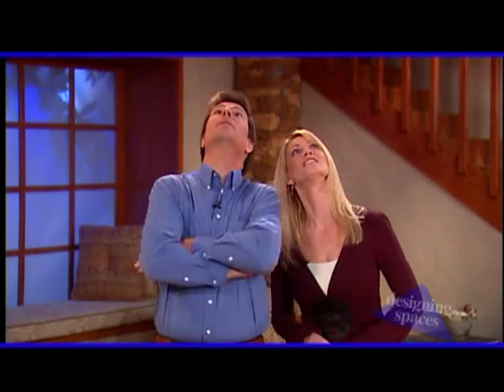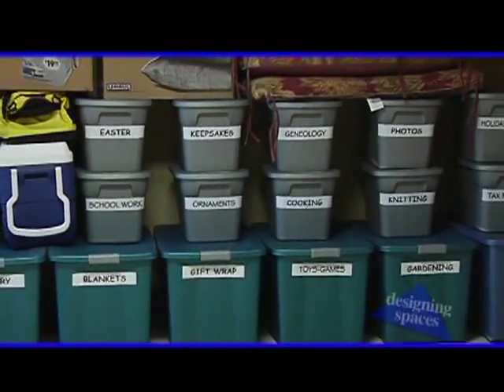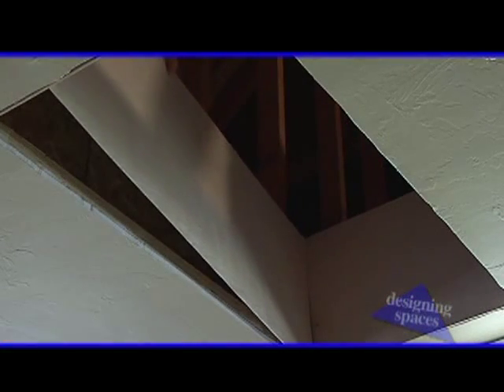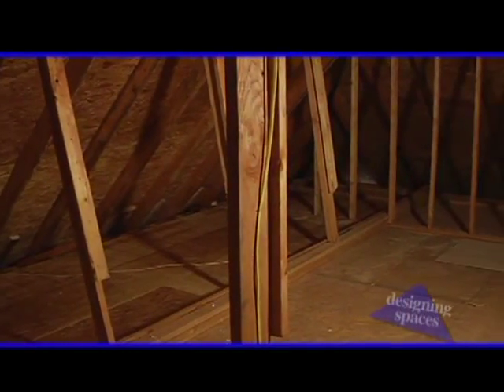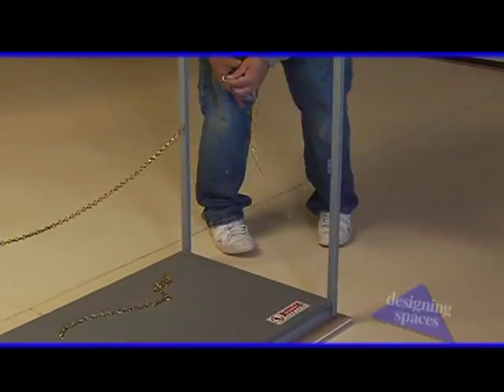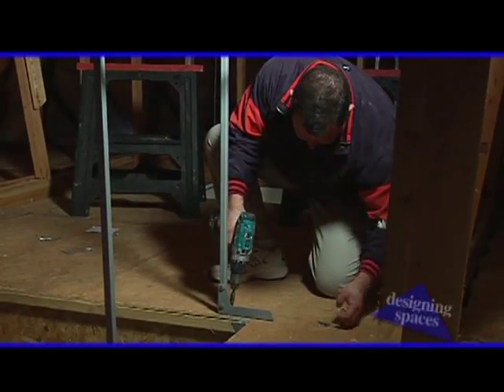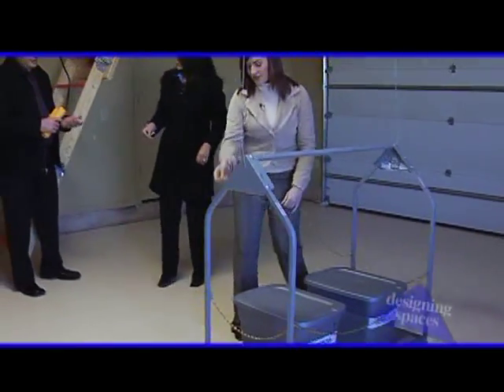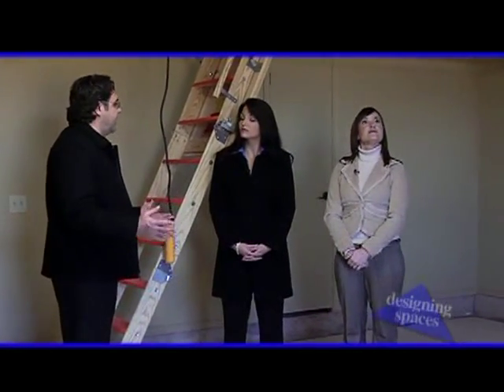Designing Spaces TV: Versa Lift Attic Storage System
The Versa Lift is the ultimate push-button storage system that was featured on Designing Spaces TV series. Your can send your garage clutter out of sight and get it back in seconds when you need it. Lifts 200 lb loads into your attic every 15 seconds, no sweat! Don't try to climb the shakey attic ladder carrying a box! Send bulky space hogs to the attic until you need them: vaccuums, wheels tires, tools, luggage, ice chests, sporting goods, chests, boxes, etc. go out of sight in seconds! Don't step over and around bulky things you only need once in a while. Store it all out of sight instead of underfoot! You can stop paying for that mini-storage space and use the space you already own!!